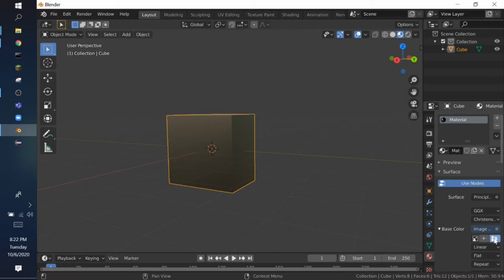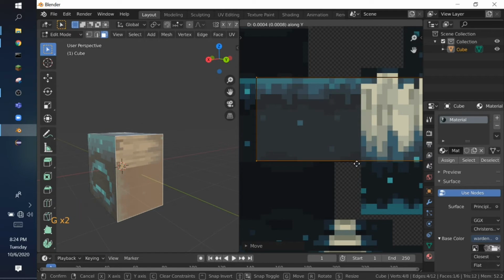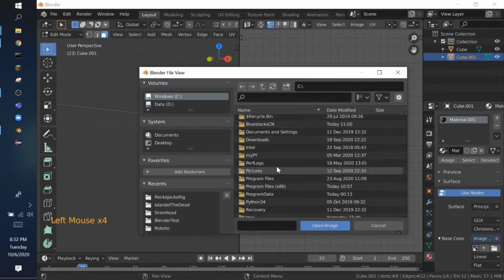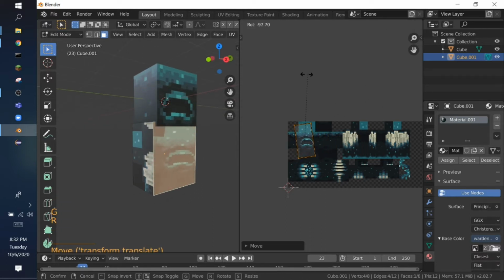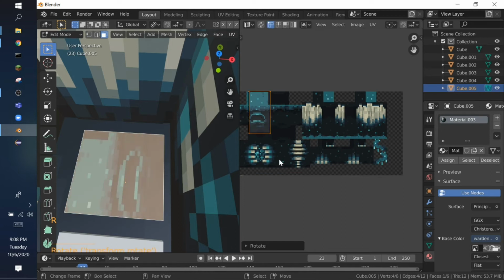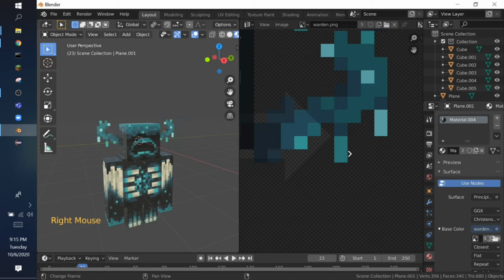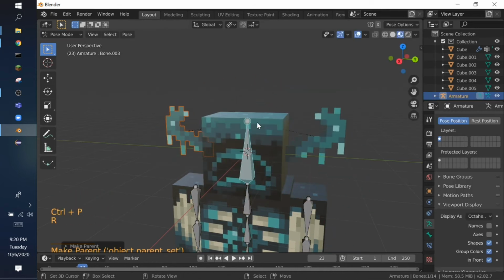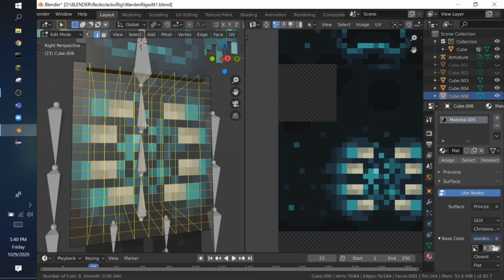Making The *NEW SCARY* WARDEN Into Blender - Blender Tutorial #16 || FREE DOWNLOAD DOWN BELOW!!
And today I'm going to make the horrifying Warden mob in Blender 2.8. By the way, if you have enjoyed the video, be sure to leave a like and as always, have a nice day!!!